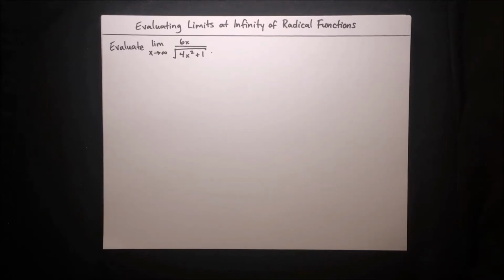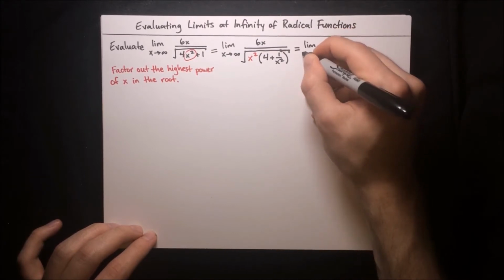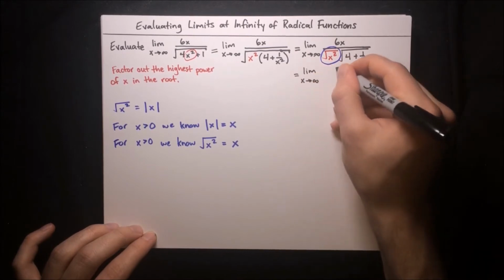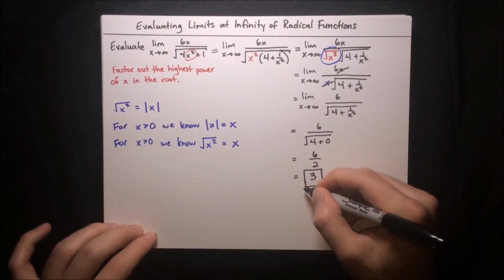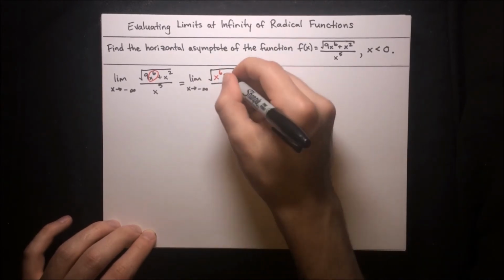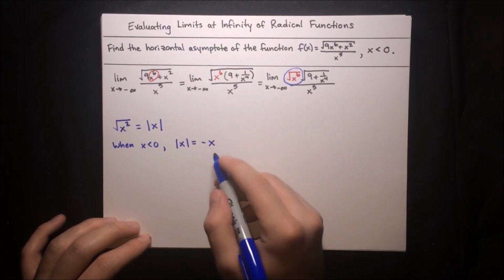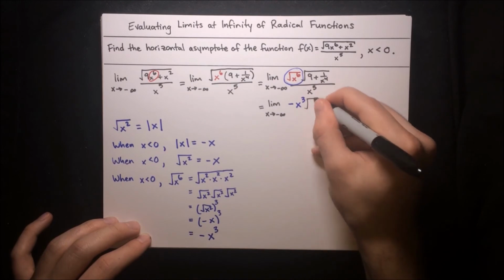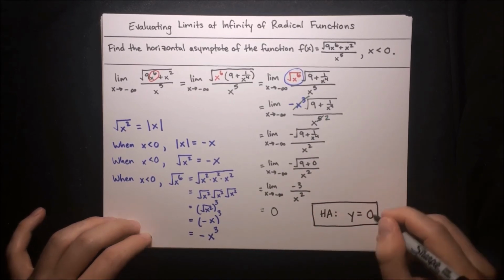Evaluating Limits at Infinity of Radical Functions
By MathAcademy.com. This video will teach you how to evaluate limits at infinity of radical functions. Produced and narrated by Justin Skycak in 2019.